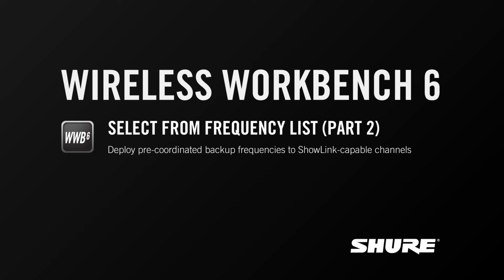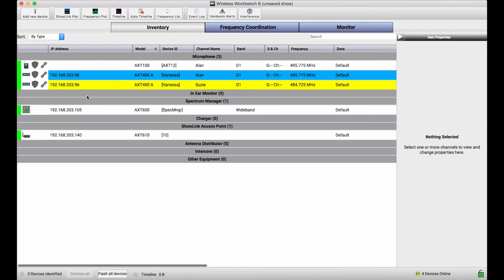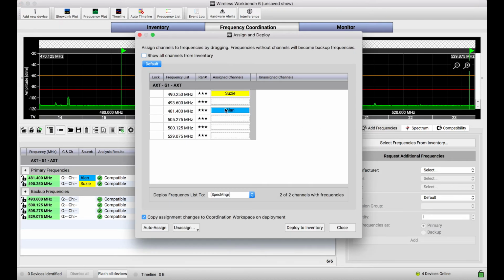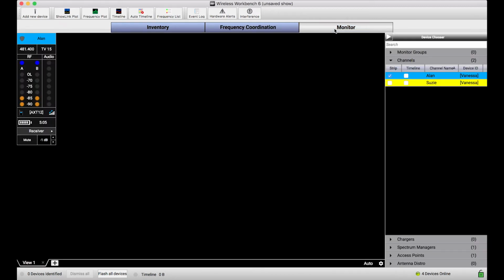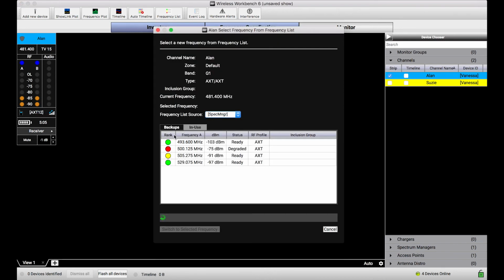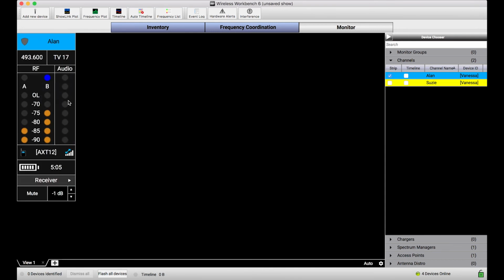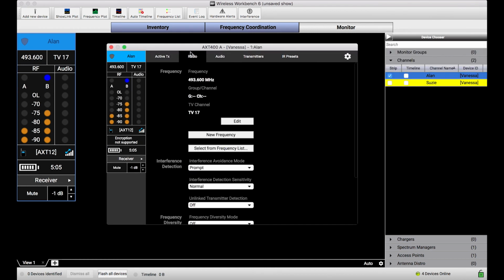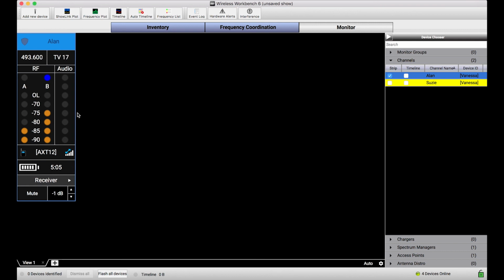Shure WWB6: Select from Frequency List (Part 2)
This WWB6 tutorial will explain how backup frequencies can be pre-coordinated and managed in Compatible Frequency Lists (CFLs) for monitoring and later deployment to ShowLink-capable channels, meaning that transmitter and receiver switch frequencies together, and your production doesn't miss a beat.